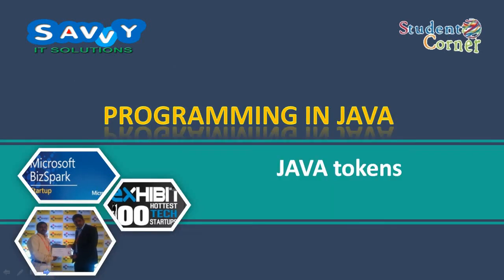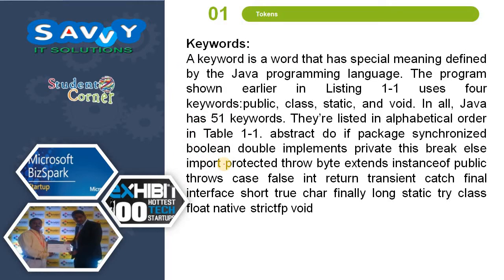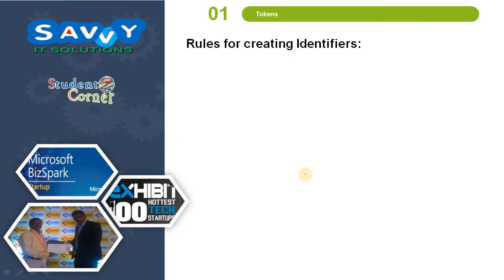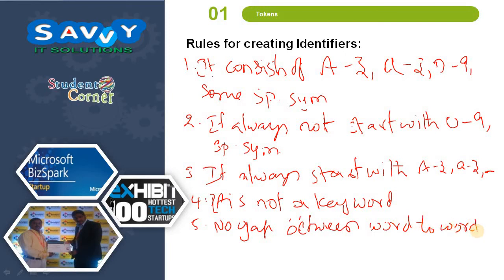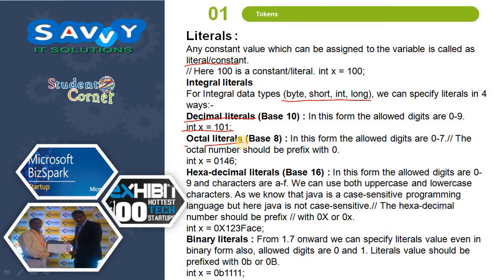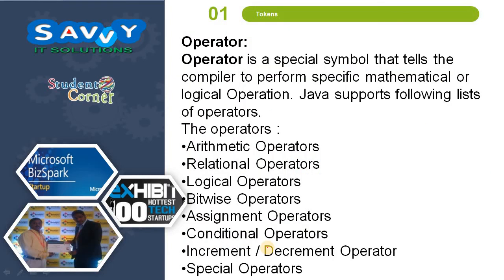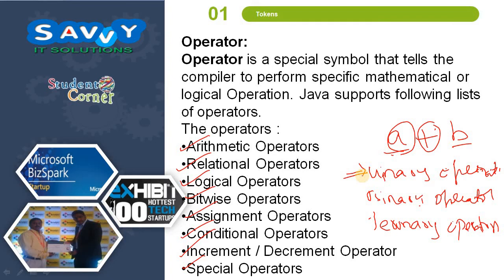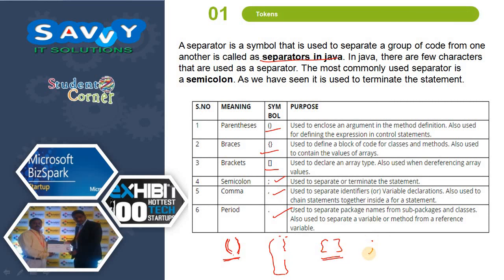Programming in JAVA - Java Tokens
1. keywords
2. Identifiers
3. Literals
4. Operators
5. Separators